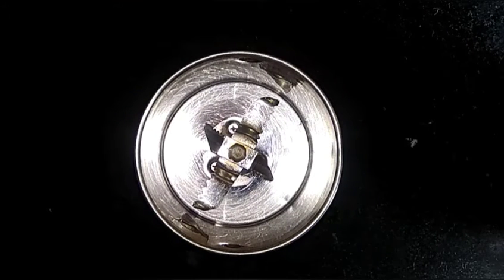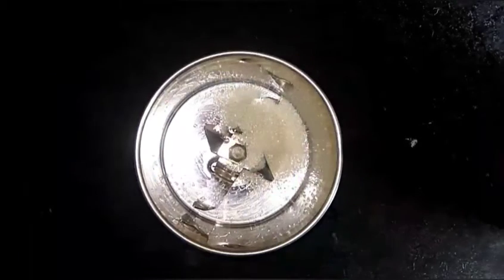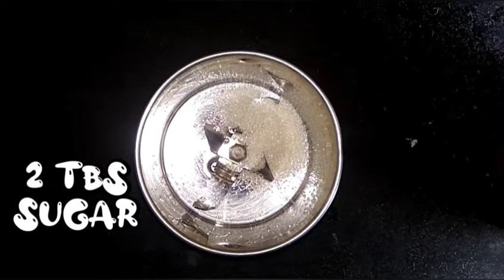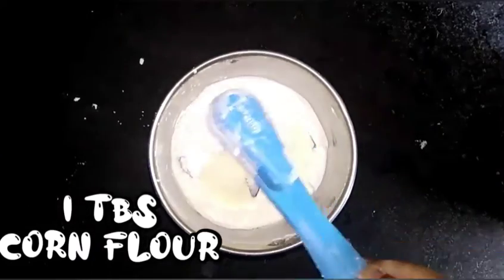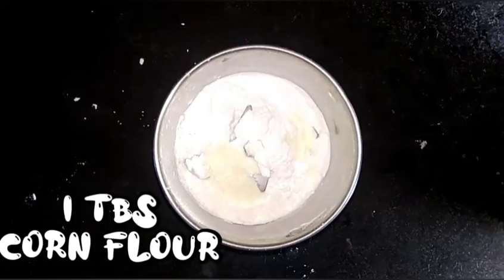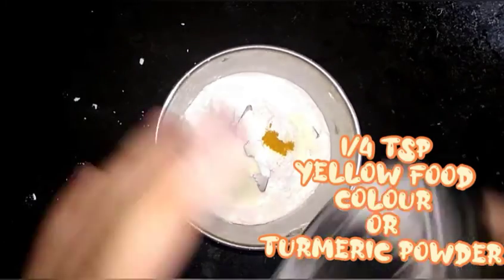Custard powder with ingredients option very easily without stove and with some tips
How to make Custard powder with ingredients option very easily without stove and with some tips in Tamil

INGREDIENTS 👇
Sugar - 2 TBS
Milk powder - 1 TBS
Corn flour - 1 TBS
Cardamom - 1 (or) vanilla essence - 1/4 TSP
Yellow food colour or Turmeric powder - 1/4 TSP

                                                          Thankyou